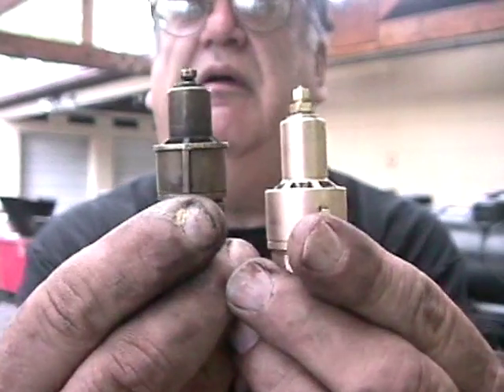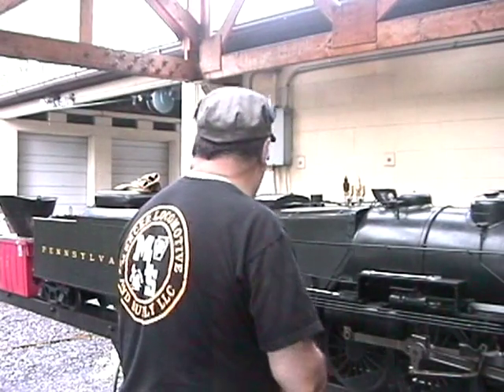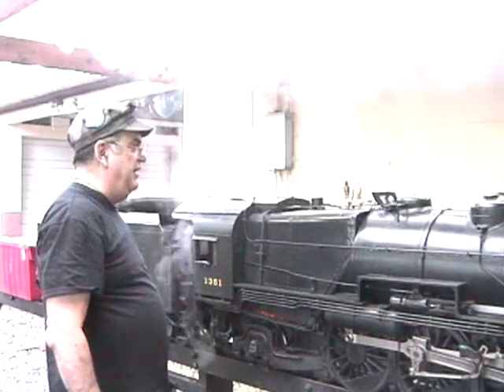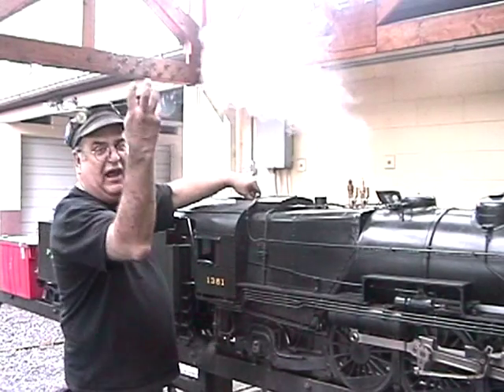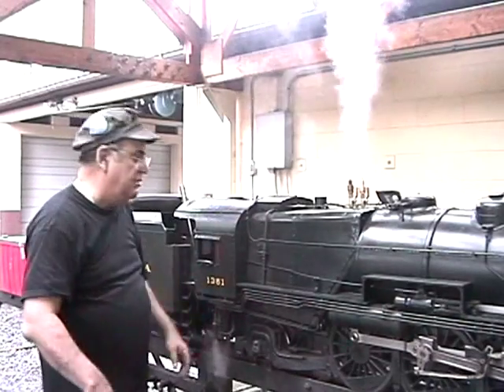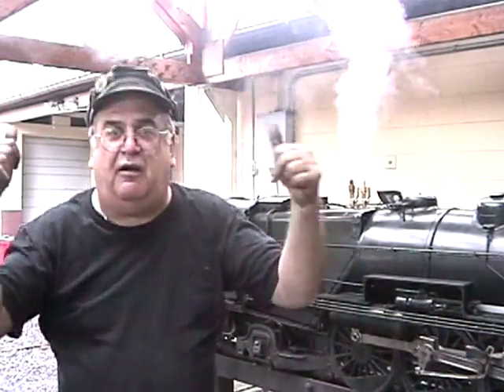CHECKING THE NEW SAFETY VALVES ON STEAM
Today I made a trip to the train club to test the new valves on steam.
THEY WORK GREAT!